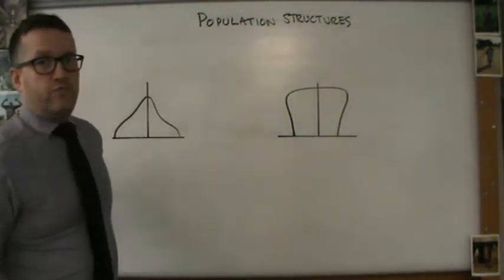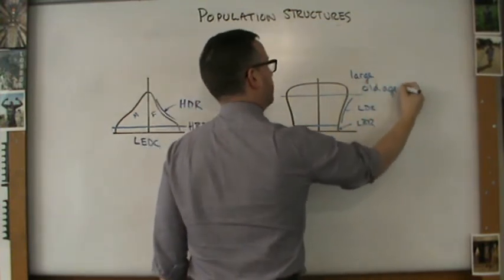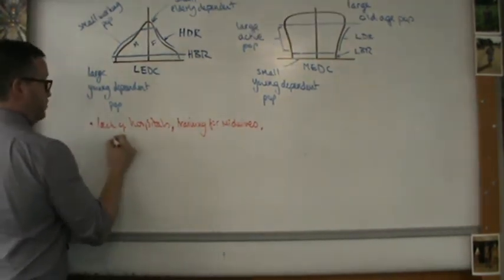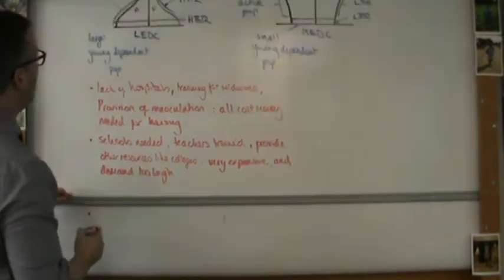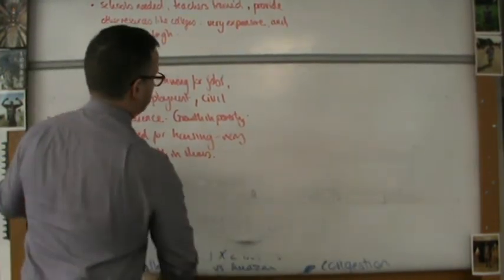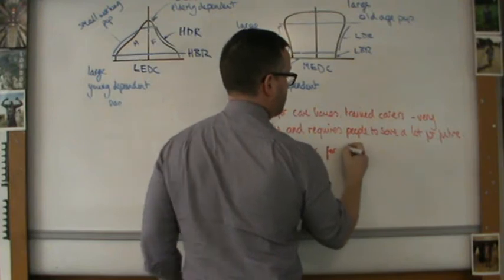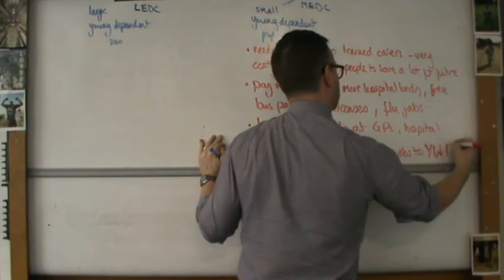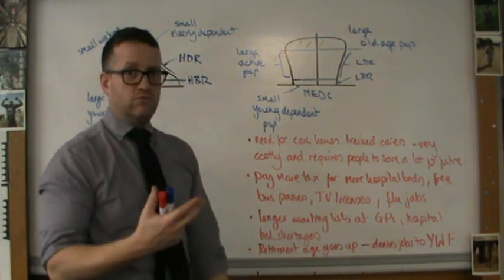N6 Population Problems